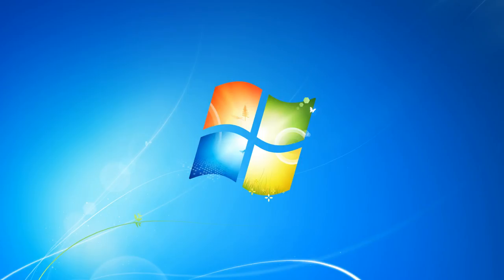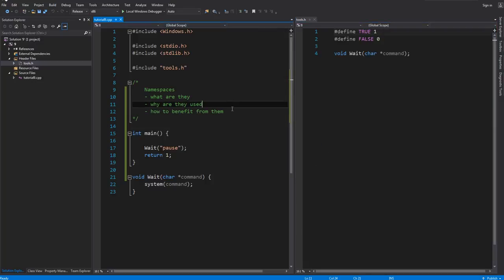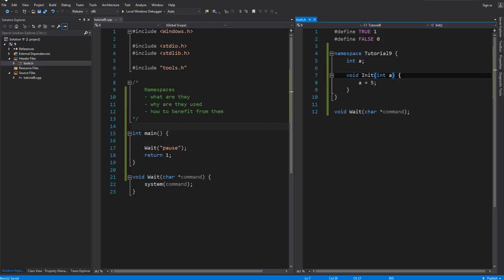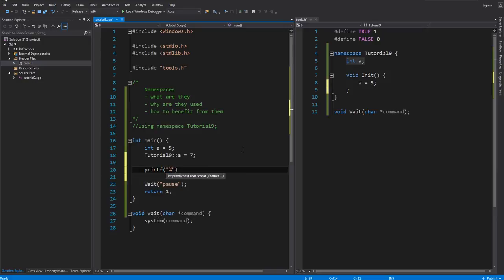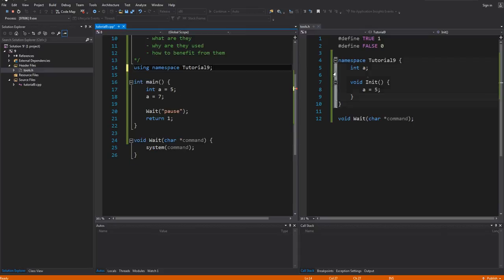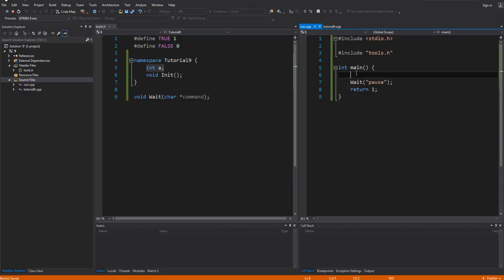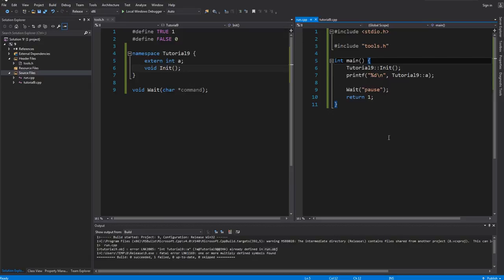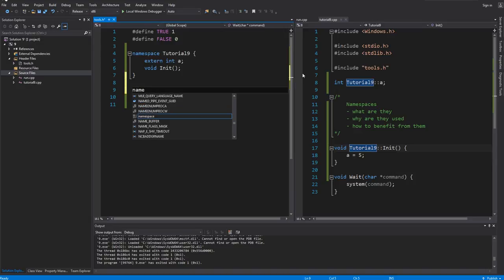C Programming - Windows API - Namespaces - 9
In this video, we discuss how namespaces, what they are, and how they can be used as a container for a whole new set of functions or datatypes across our entire application. We also talk about how to use the "extern" syntax to define a variable (or function) which I will use from that same namespace across various other files in th current project!